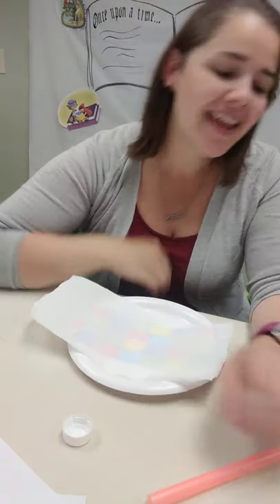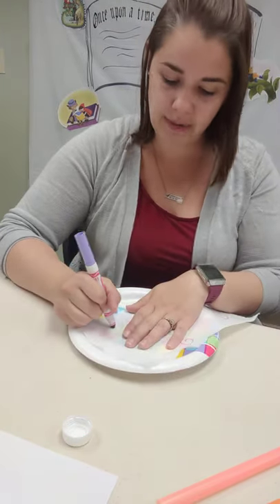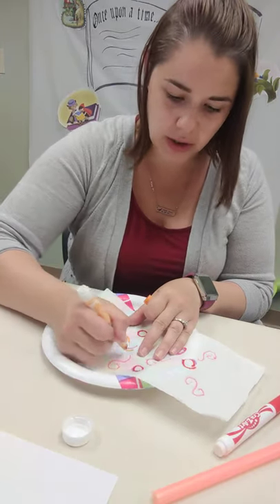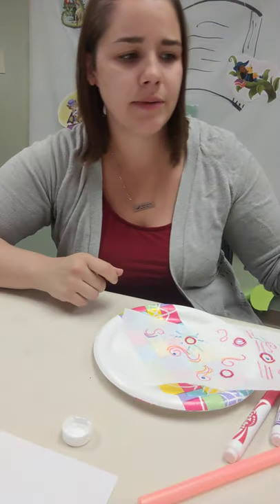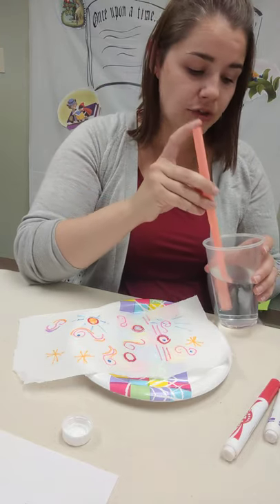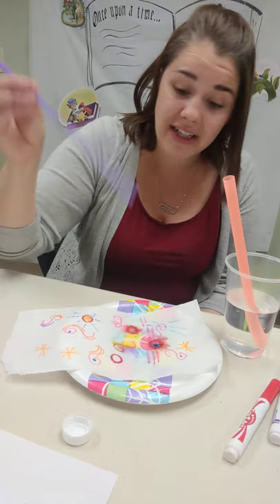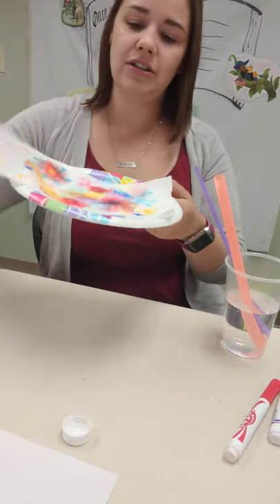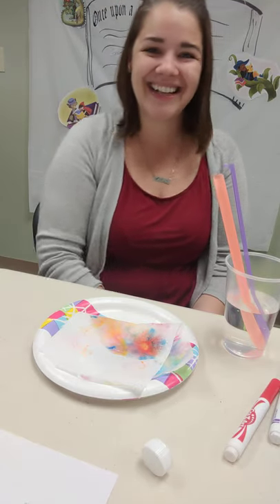Color Magic paper towel art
DIY process art at home